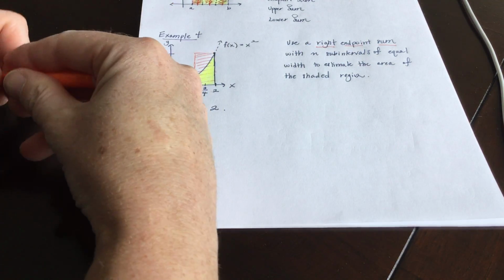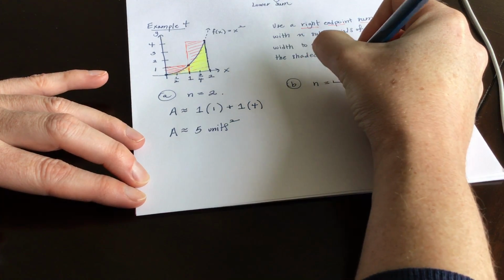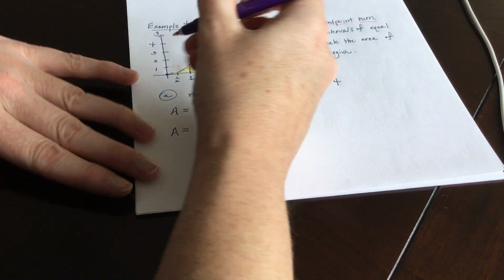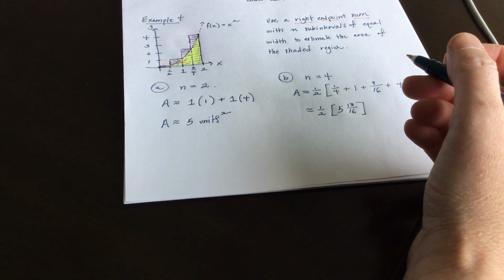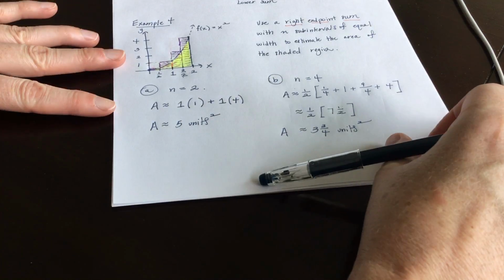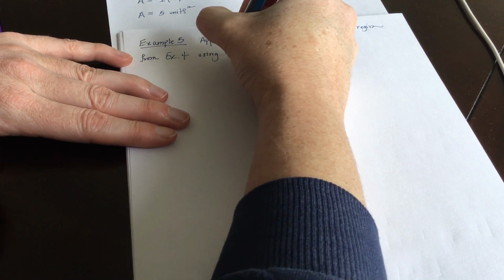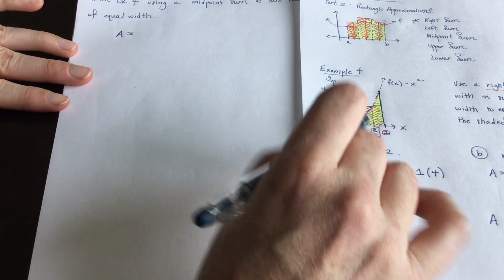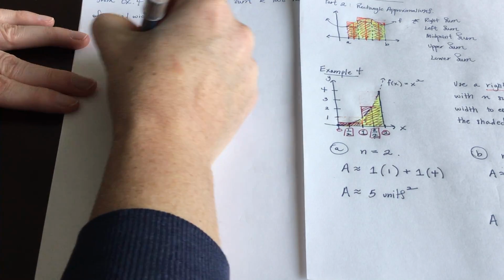The Area Problem (part 2): Rectangle Approximations